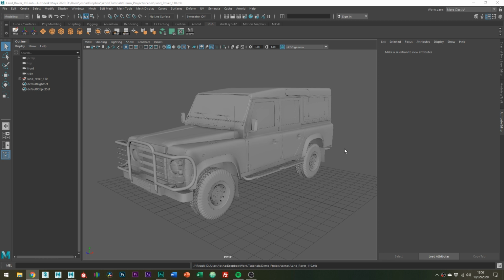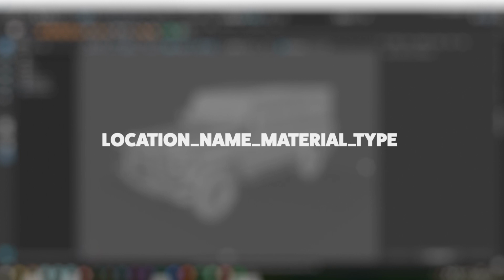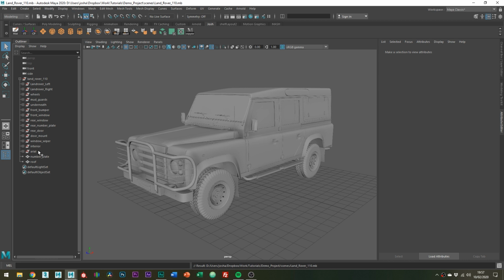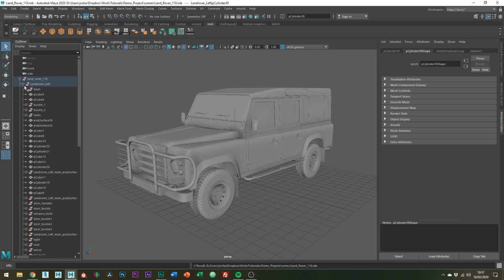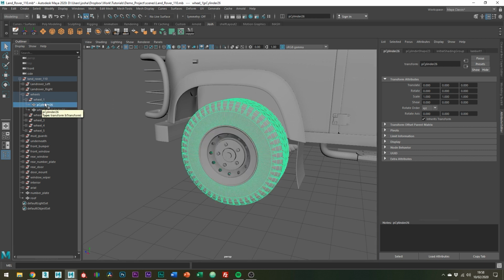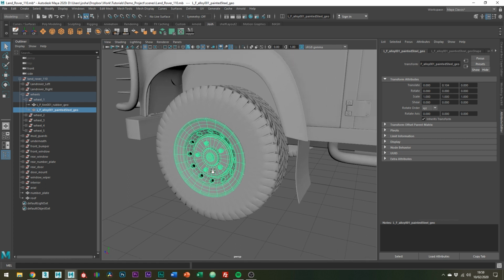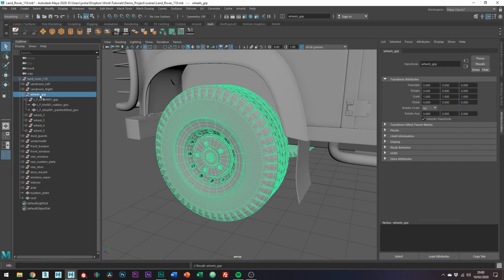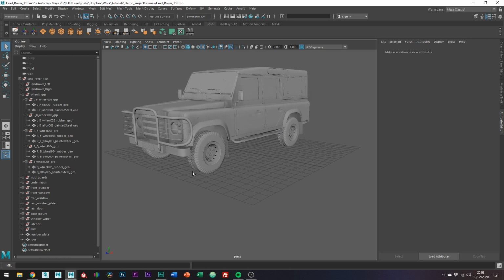3D Modelling Naming Conventions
This tutorial is about naming conventions, specifically to work well in a VFX pipeline. So if you're thinking about getting into the industry or just want to keep your projects more organised then this one is for you!